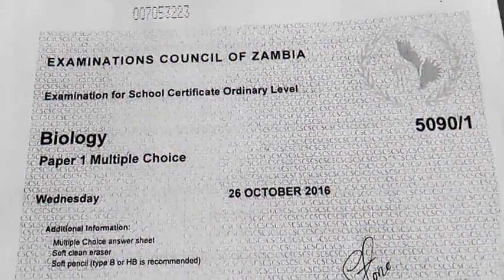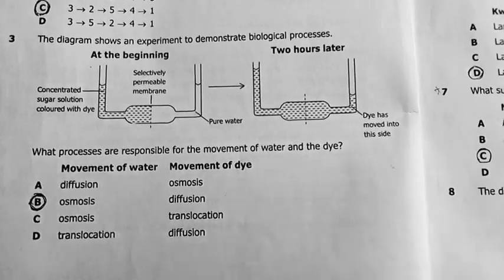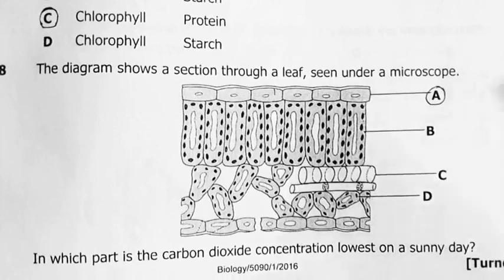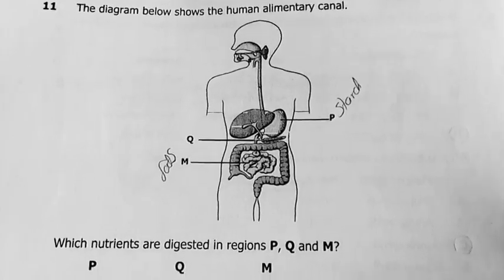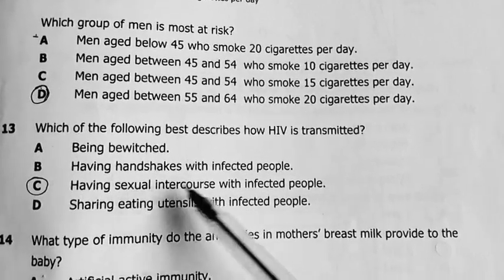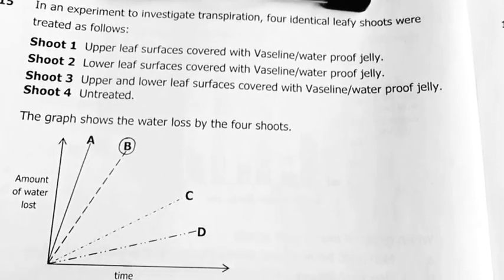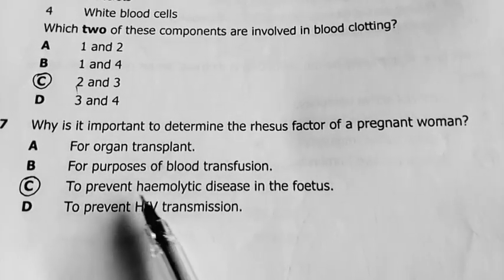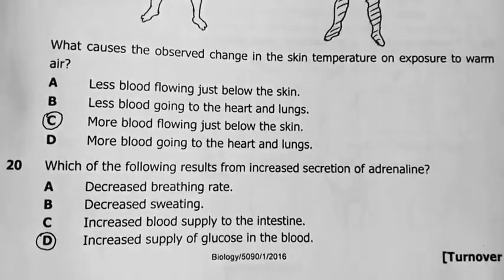ECZ Biology 1 2016 Qxn 1-20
ECZ Biology paper 1 answer for question 1 to 20